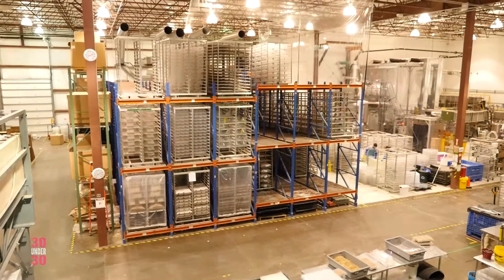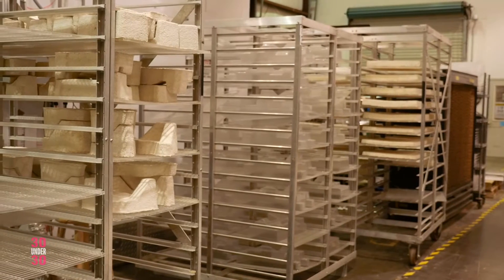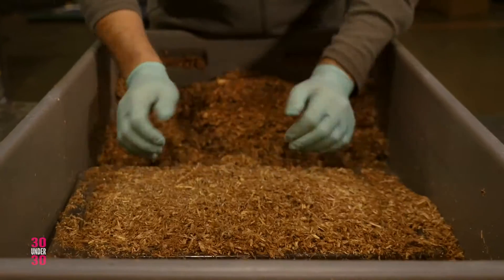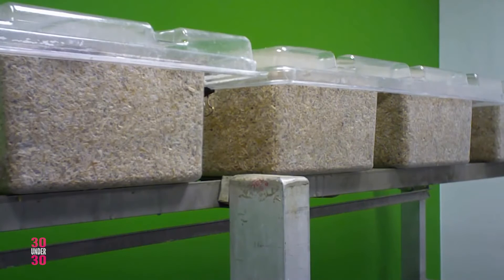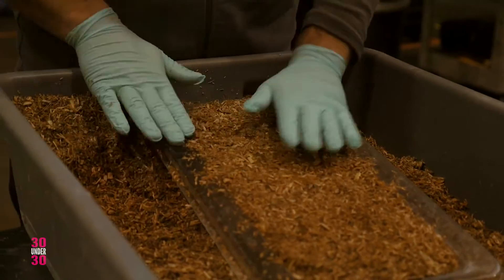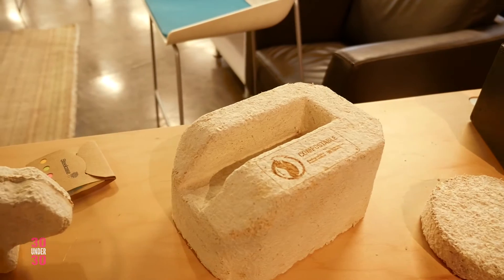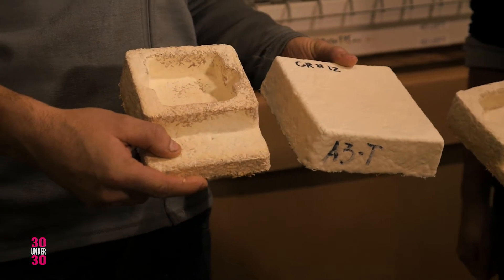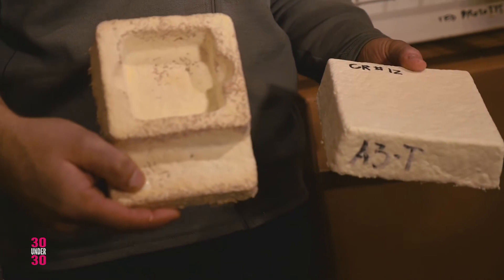An Inside Look At Ecovative's Production Facility | Forbes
Cofounders Eben Bayer and Gavin McIntyre give the Ecovative tour and explain how they turn biodegradable materials into packaging and more.